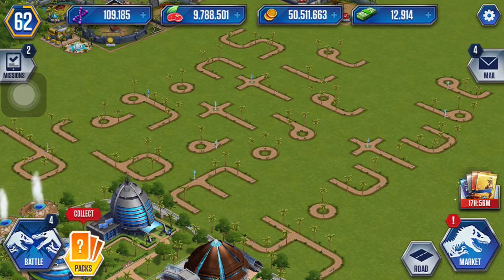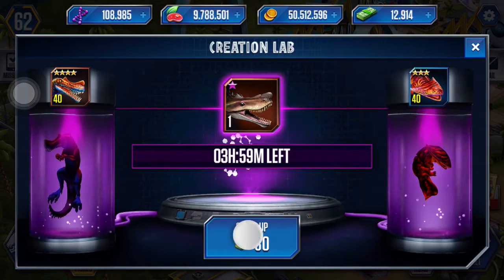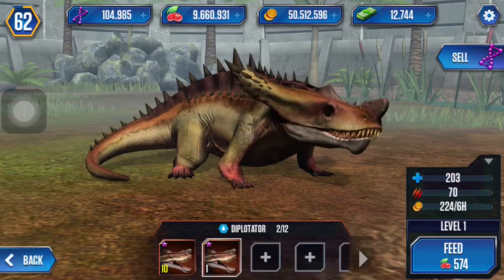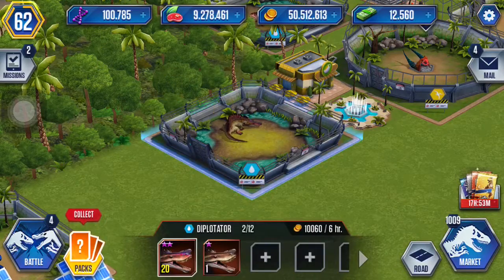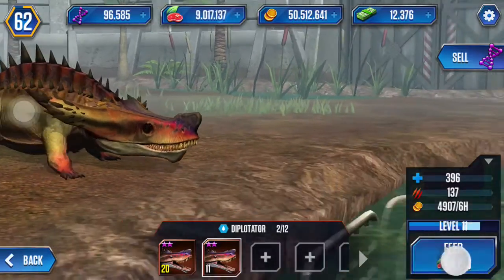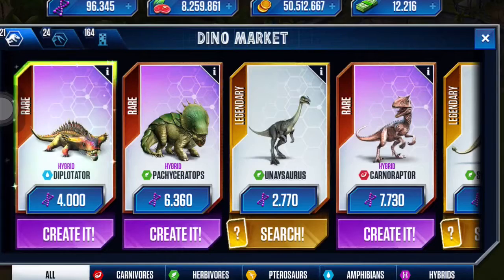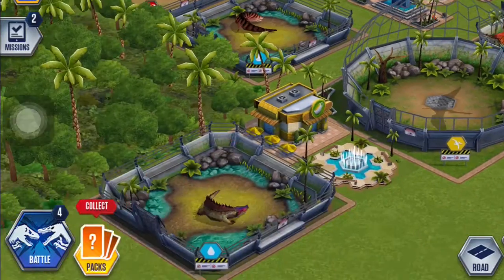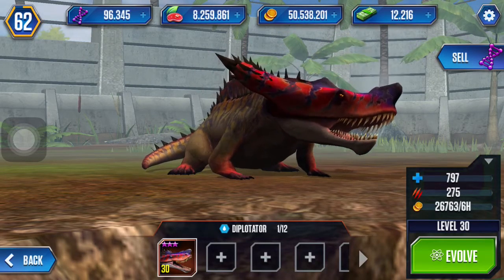Diplotator hybrid -Jurassic World the game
This video is to show you the brand new Diplotator hybrid dinosaur and that's the combination/fusion  between the Irritator and the Diplocaulus.